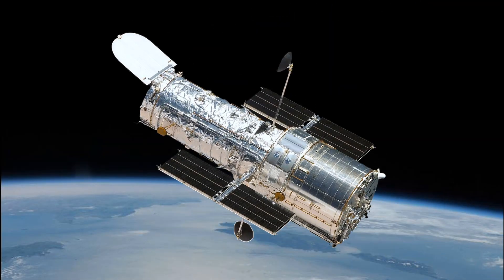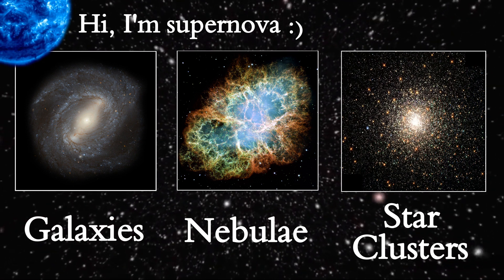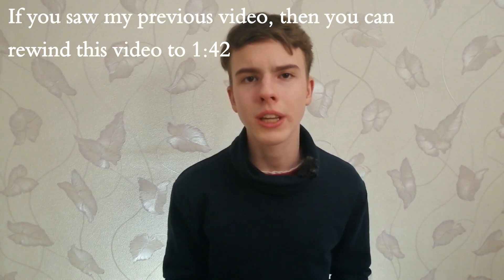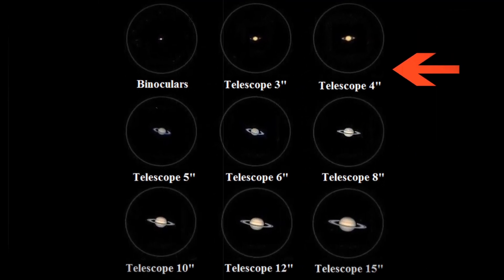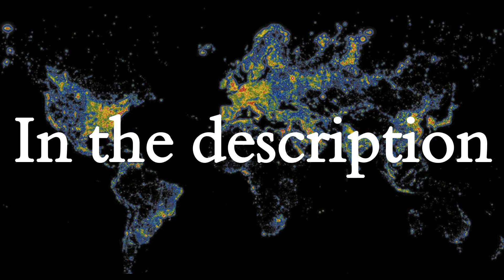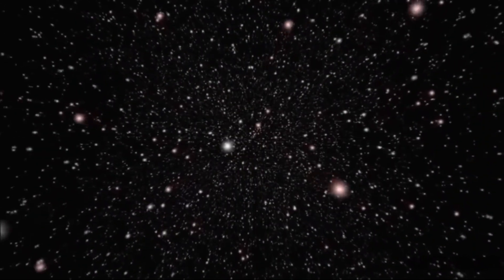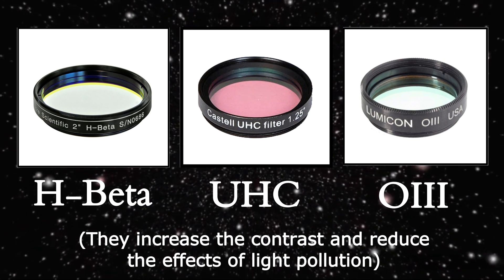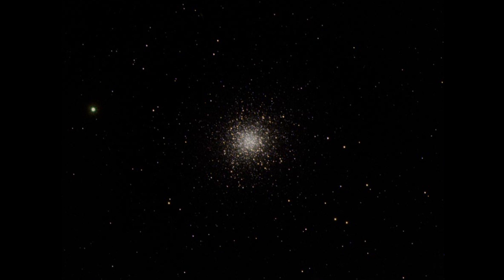Deep-Sky for Beginners (Part 1)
Do you want to improve your observations of deep-sky objects? This video will provide you many useful tips